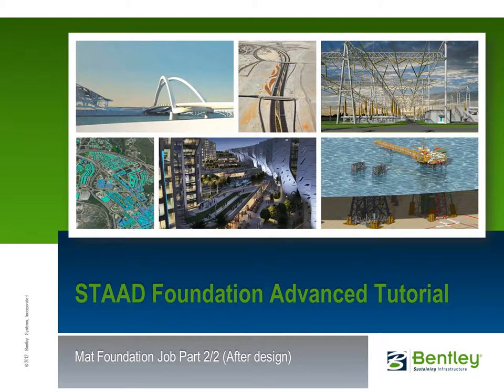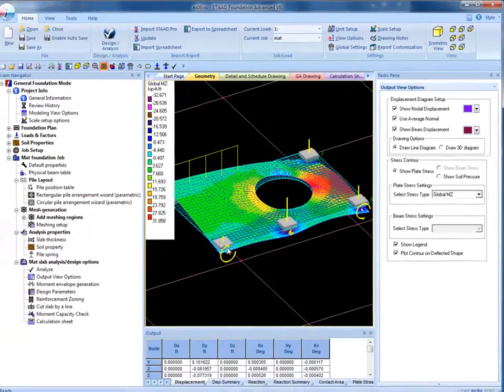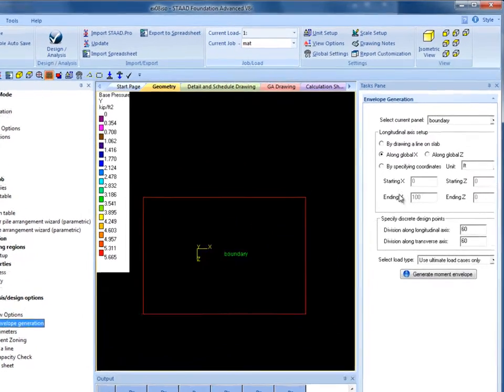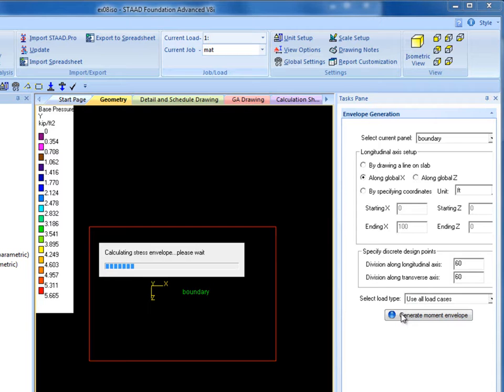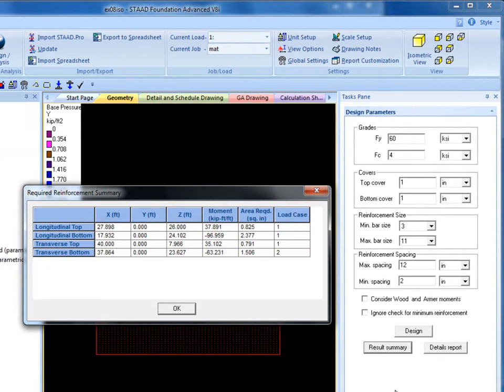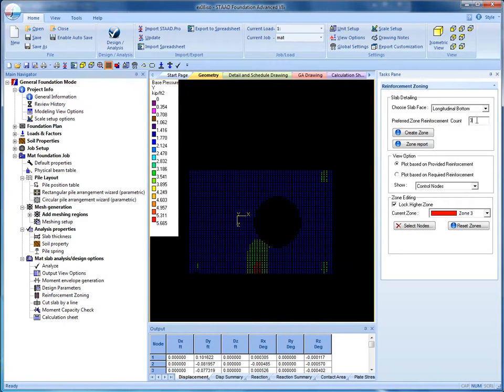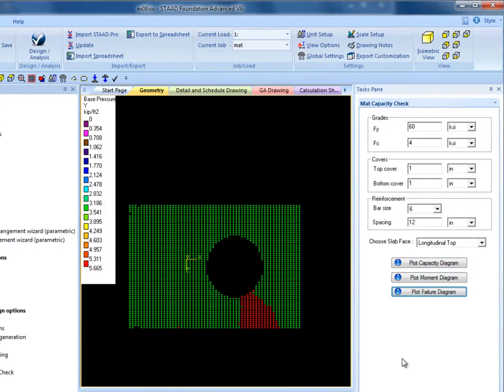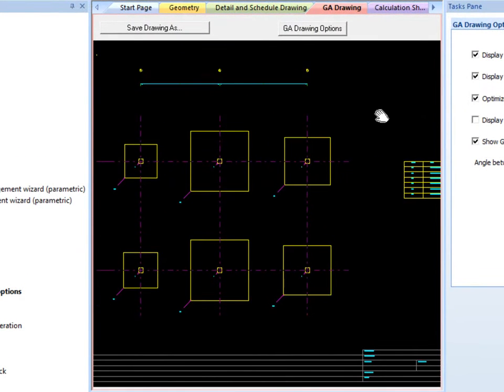Video 19 Mat Foundation part 2